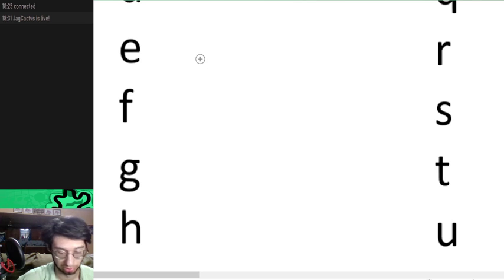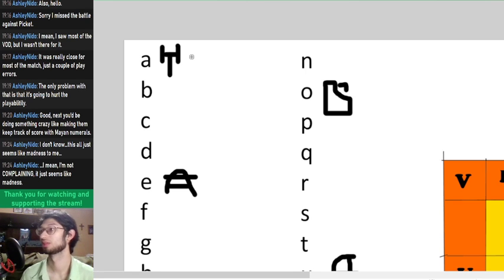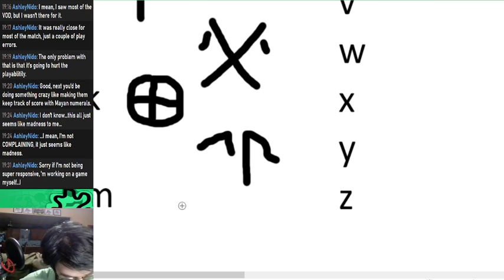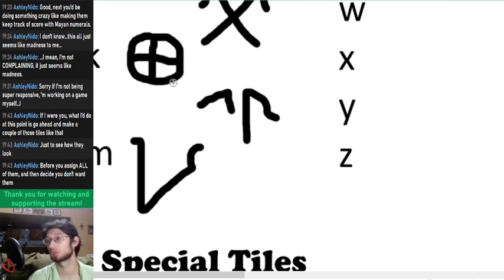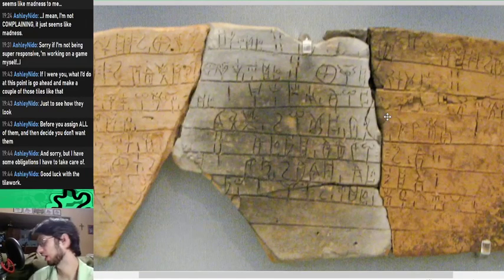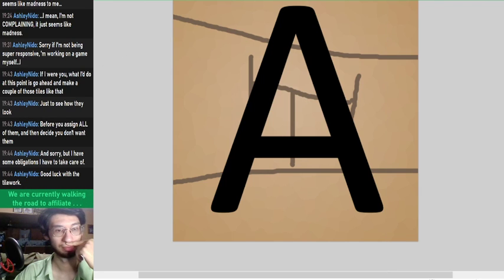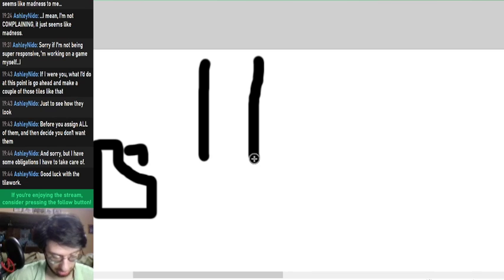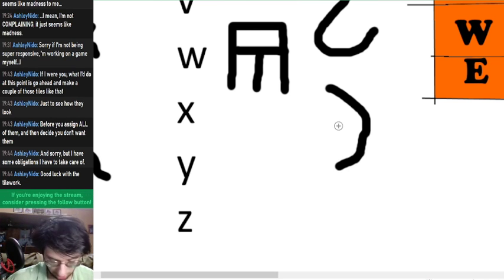Designing "Grammatomancy" (Part 6: Linear B)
Livestreamed on 09/20/2022.

Using the ancient script "Linear B" as a base, I assign a symbol to each letter and mock up a sample tile to demonstrate the aesthetic direction I'm wanting to take.